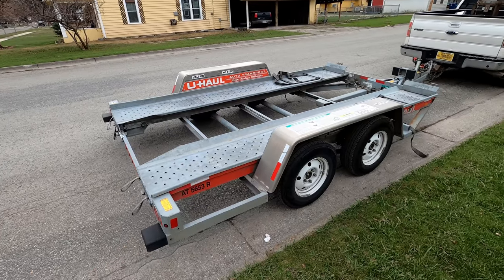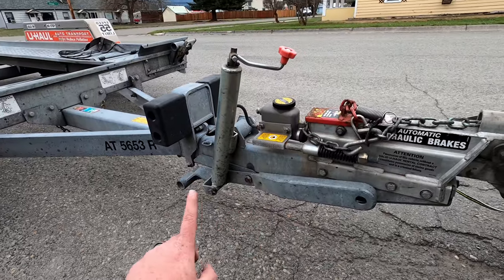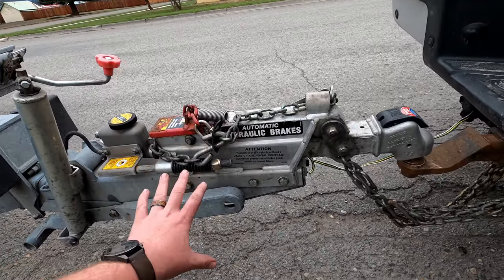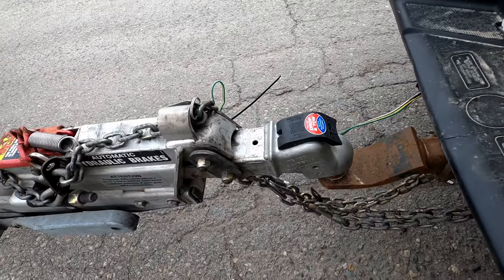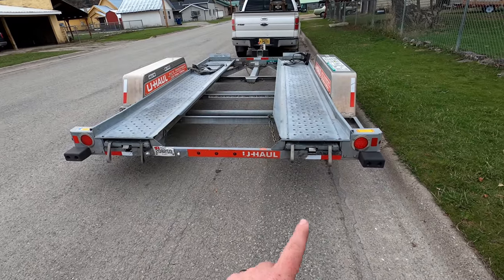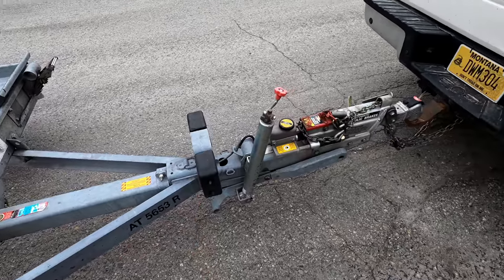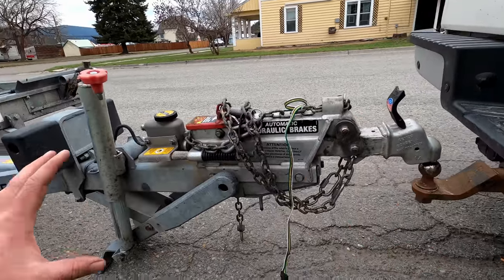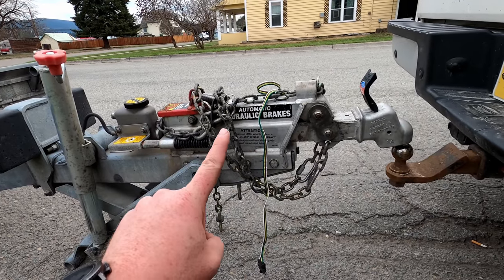The Genius Design of U-Haul Car Trailers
These trailers are designed to be absolutely idiot proof.